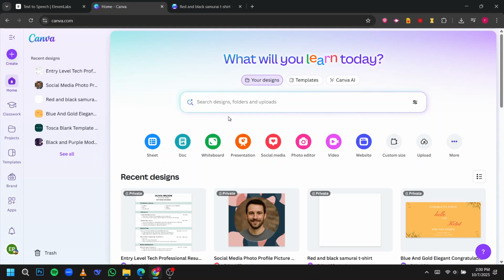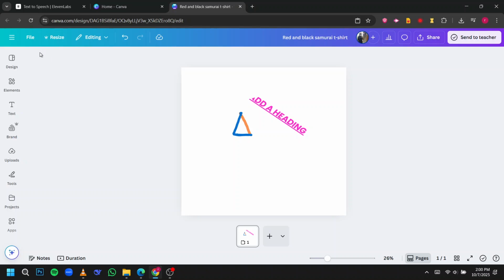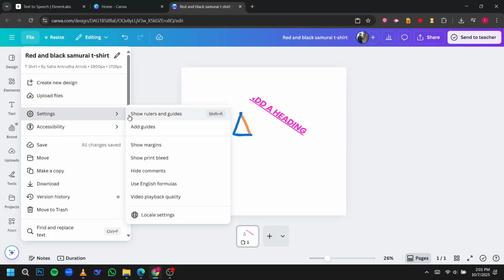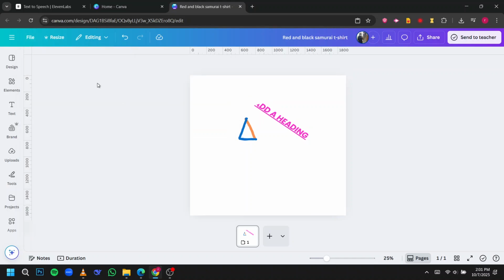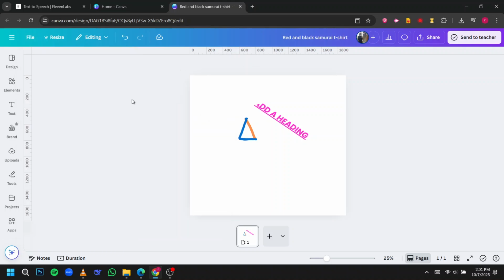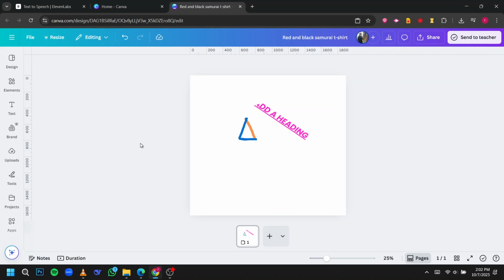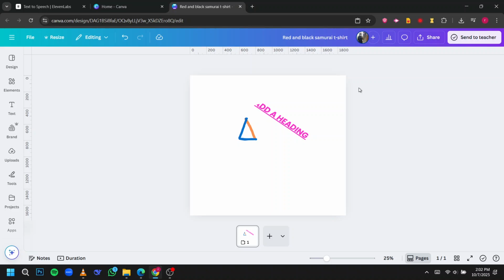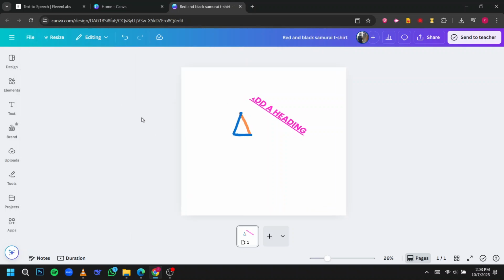How to Add a Ruler in Canva - 2025 (NEW METHOD)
How to Add a Ruler in Canva
In this video, you’ll learn how to add a ruler in Canva to make your designs more precise and professional. We’ll show you step-by-step how to enable rulers and guides, align elements perfectly, and use measurement tools for accurate layouts. Whether you’re creating social media posts, presentations, or custom graphics, mastering rulers in Canva will help you design with precision and consistency.